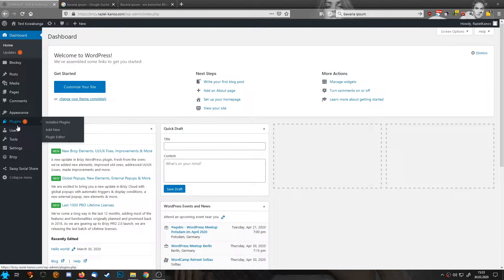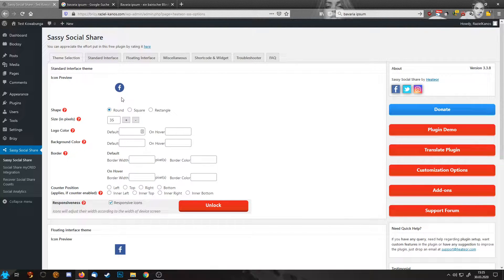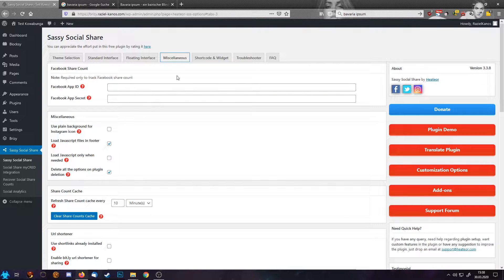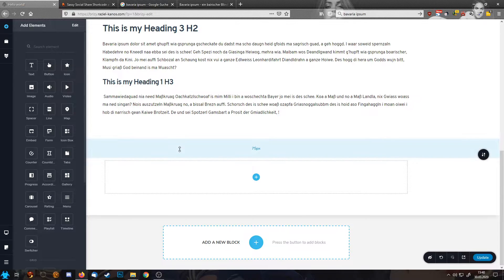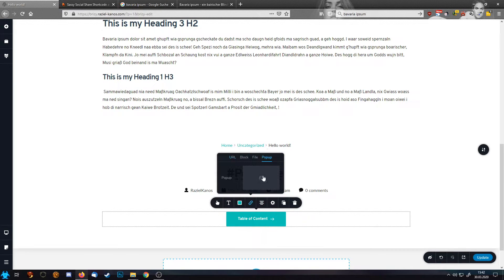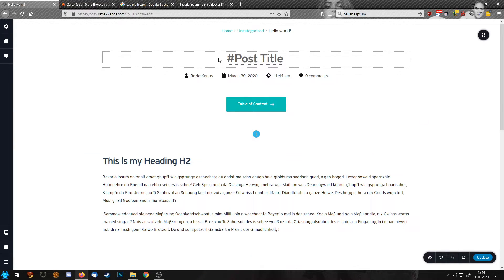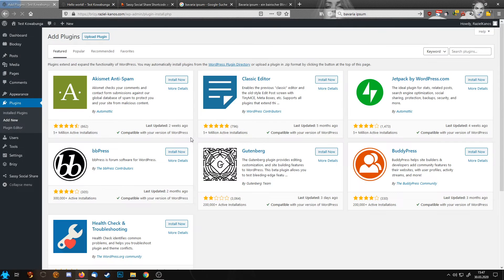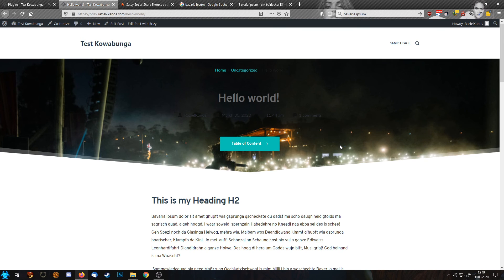Boost Your WordPress SEO with TOC Sharing & Global Blocks 🚀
👋 Improve your WordPress site's SEO with a table of contents sharing and global blocks in Brizy.